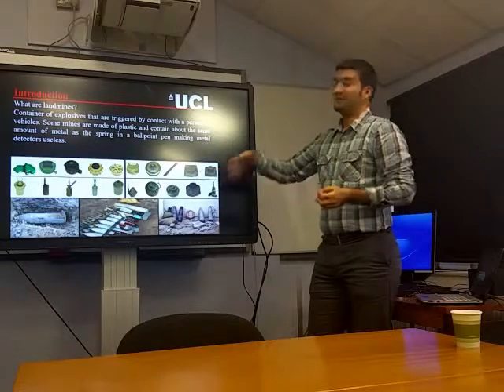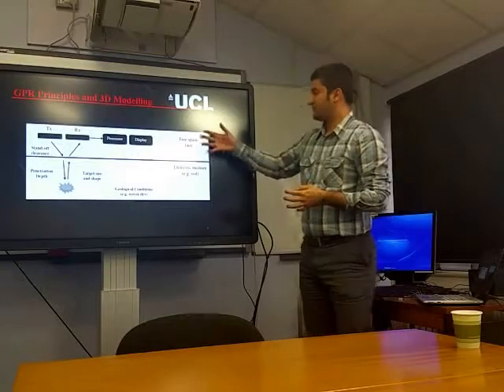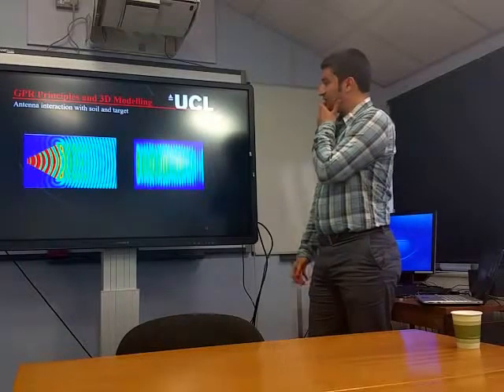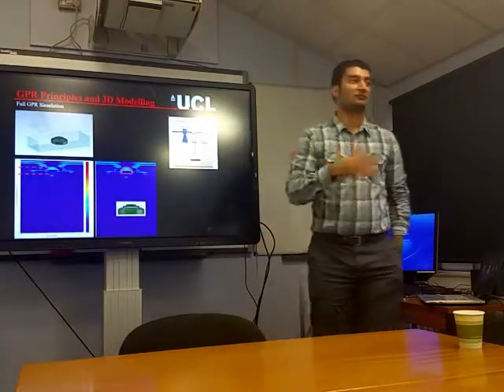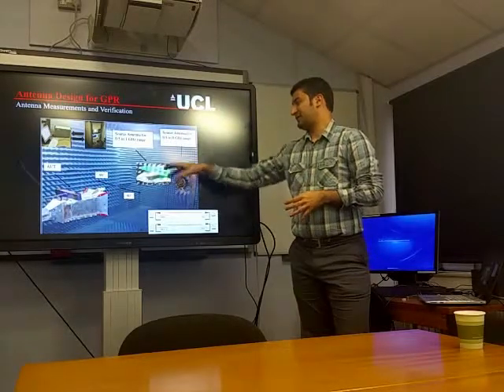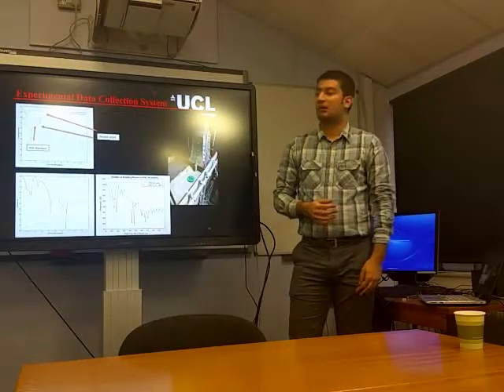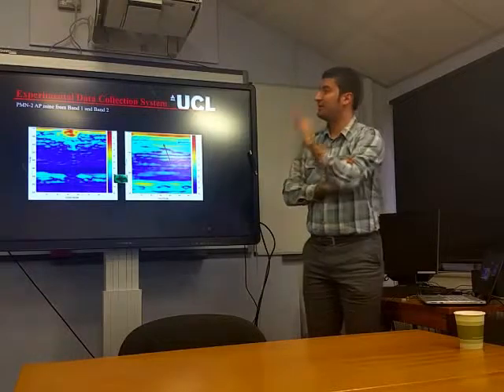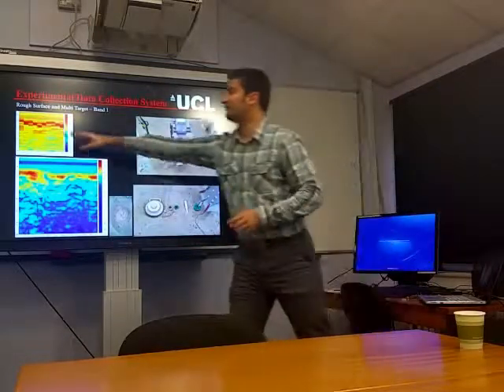Amin Amiri UCL Radar Group Seminar 18th Dec 2015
Todays seminar was given by Amin Amiri on the subject of landmine detection using Ultra wide band (UWB) antennas. Amin takes us through the majority of his PhD project that investigates the application of UWB antennas for GPR systems.